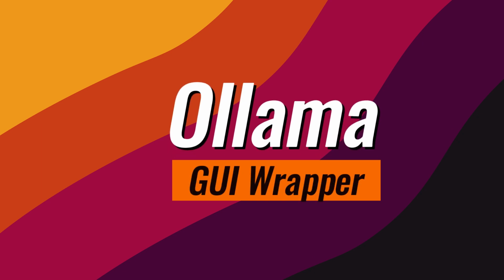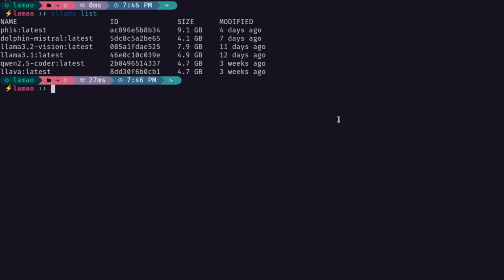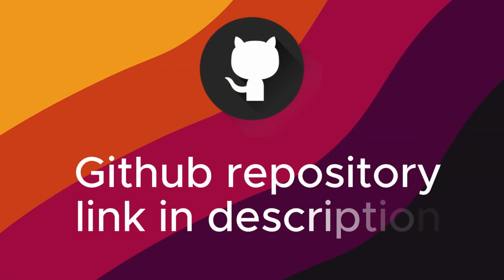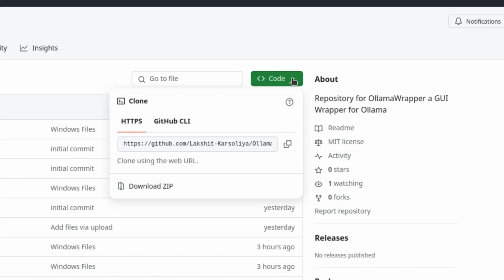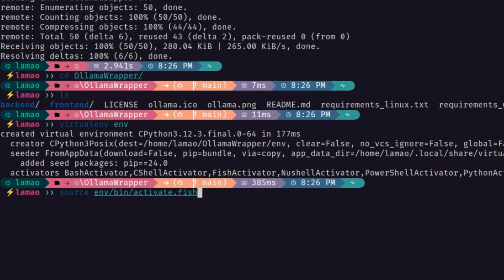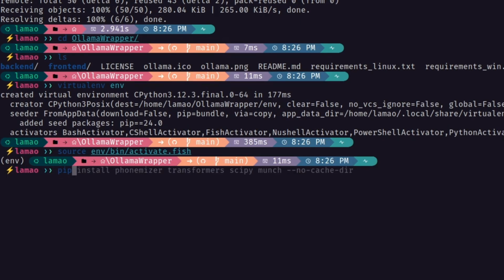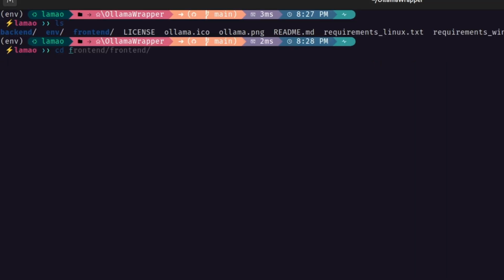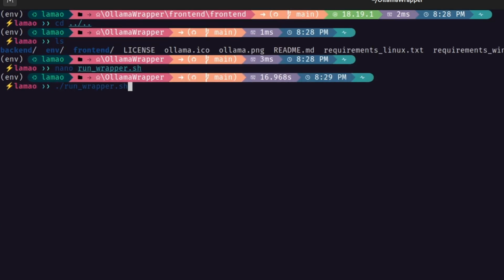GUI For Ollama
I created a simple GUI for Ollama that makes it easier to interact with its features. The interface is clean and user-friendly, focusing on functionality and accessibility. It's designed to streamline tasks and enhance the overall experience for anyone using Ollama